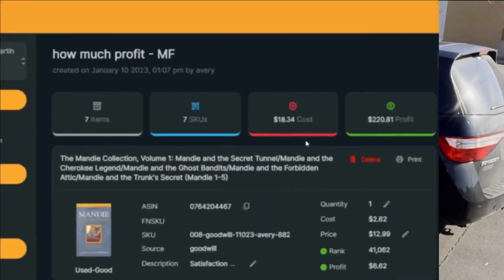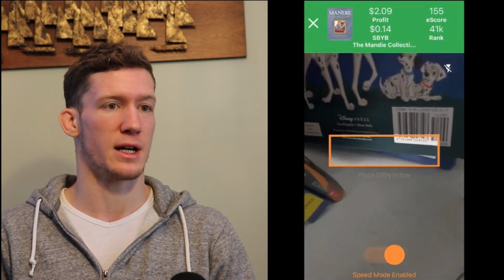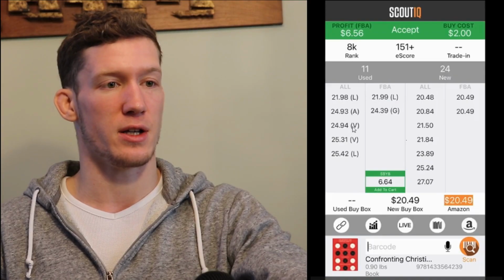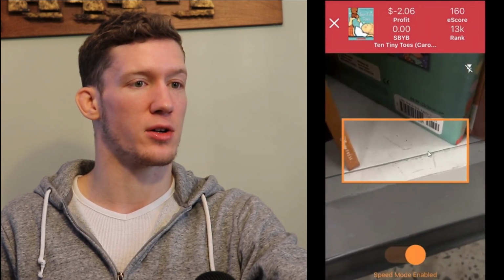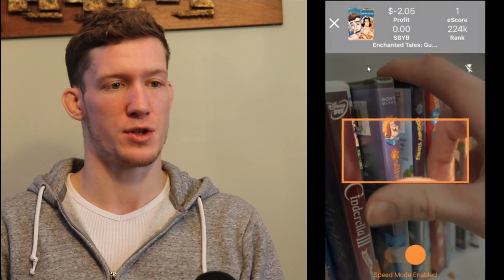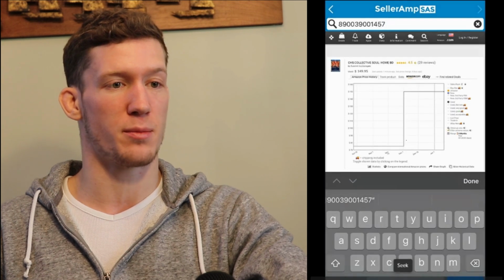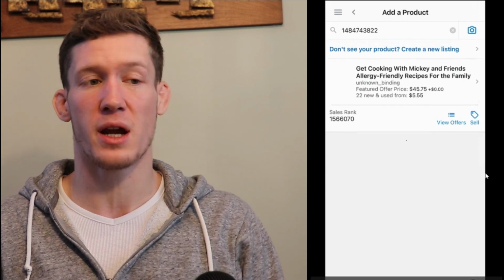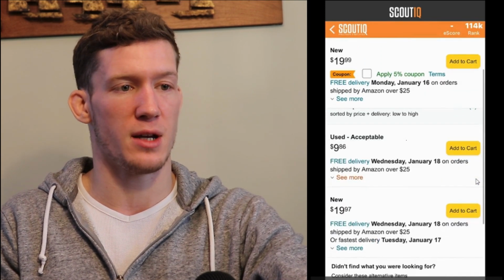How To FIND Easiest Product to Sell on Amazon FBA in 2023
FREE COURSE - Learn how to sell books on Amazon fast!

In this video, I take you through a step-by-step process of finding profitable items to sell on Amazon FBA. From scanning books at Goodwill to checking profitability on the Amazon Seller App, I cover it all.

📌 Key Moments:

0:13 Finding Profitable Items at Goodwill
0:48 Using Smartphone for Scanning Items
1:22 Understanding The Business Model
1:47 Determining If a Book Is Profitable
2:04 Using Scout IQ App for Scanning Books
7:07 Scanning Books Quickly Using a Bluetooth Scanner
7:37 Check The Books Highlighted Gray
8:27 Scanning DVDs for Profitability
10:14 SellerAMP SAS for Checking Profitability
11:05 Scanning Books Without Barcodes
12:02 Checking Profitability on Amazon App
14:26 Scanning SBYB Books with ScoutIQ
15:39 Special Bonuses

⬅️⬅️ with ungating information and channels to network with dozens of Amazon sellers. Post your profit goal!

Want to be coached by me and my friend who sells $1,000,000 per month? Apply here ➡️

Learn how to list books on Amazon 10x as fast. I put together a free training that breaks down my exact strategy for selling books

List your products easier than ever before with my new software

NADAMOO Wireless Barcode Scanner